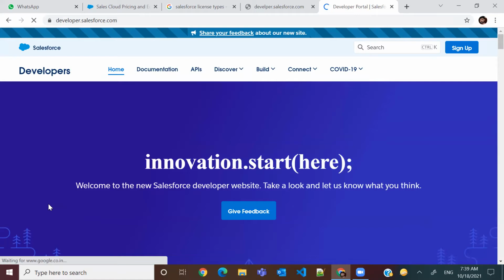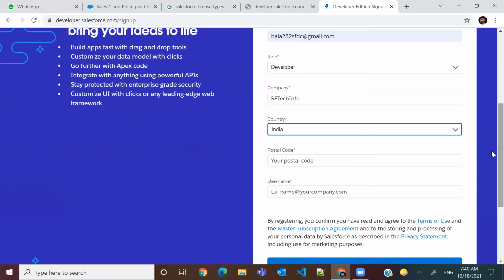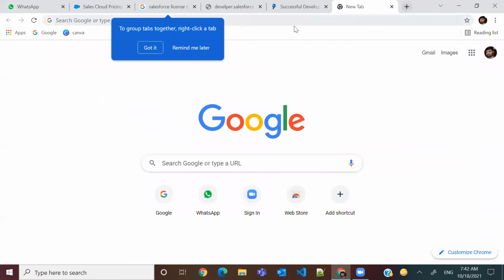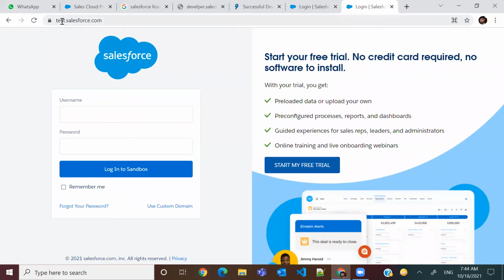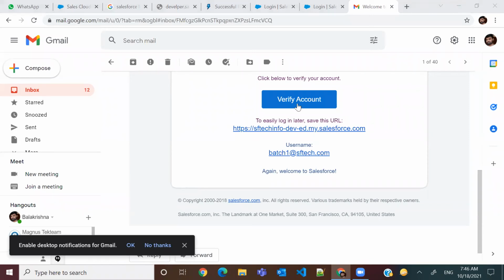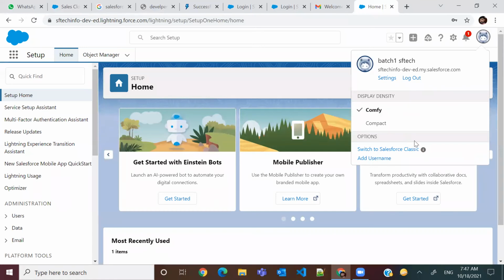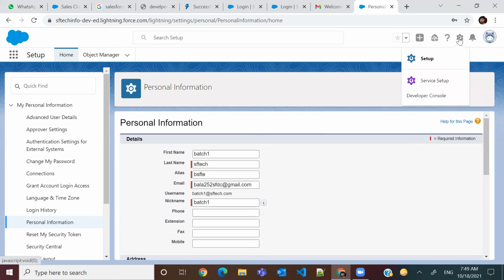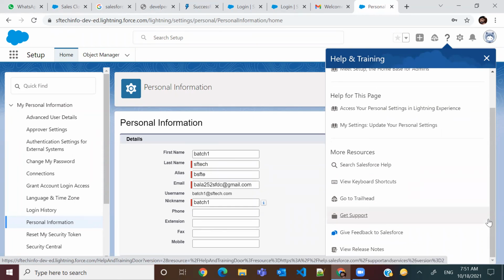Session 1 What are different salesforce logins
We have explained what are different logins used in salesforce.